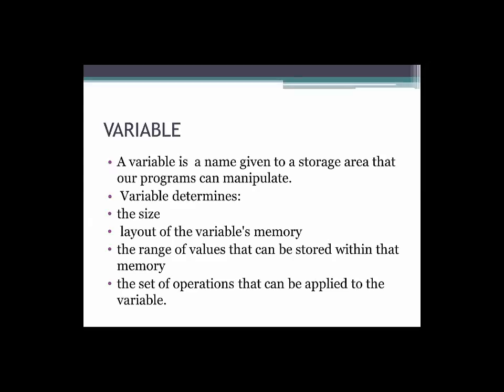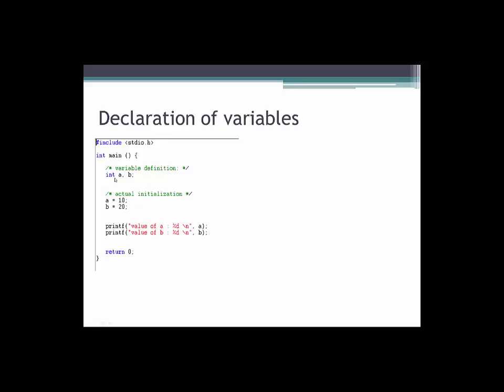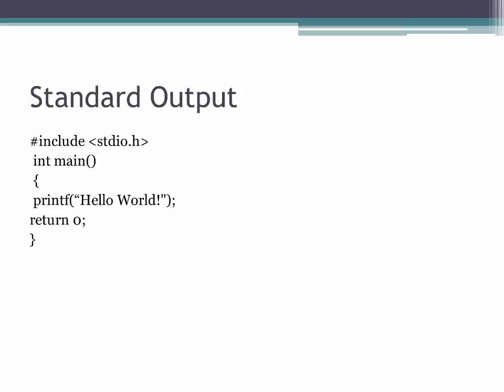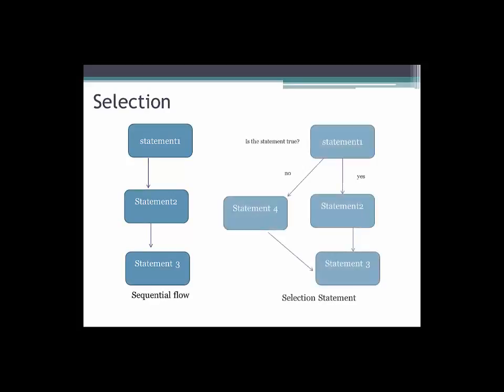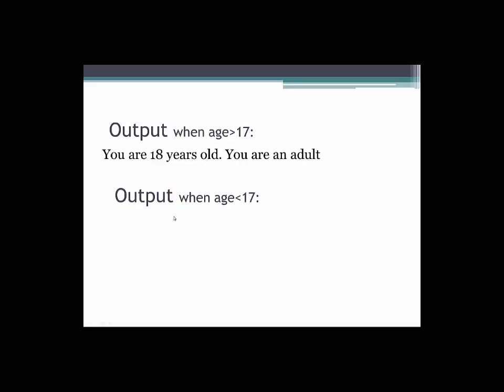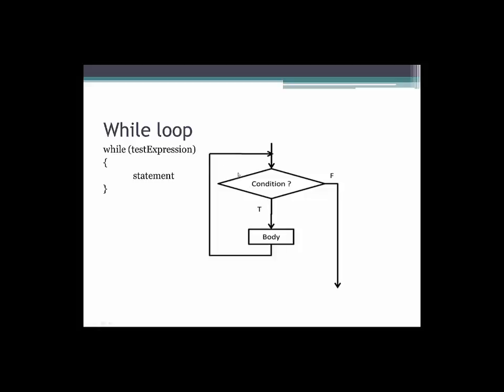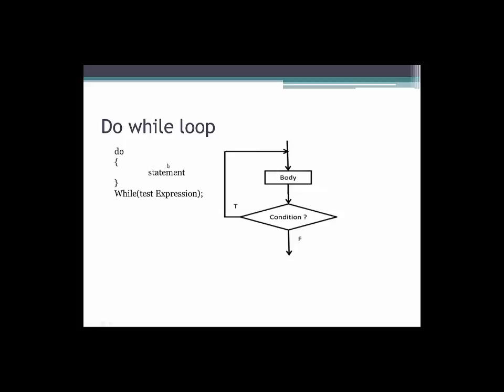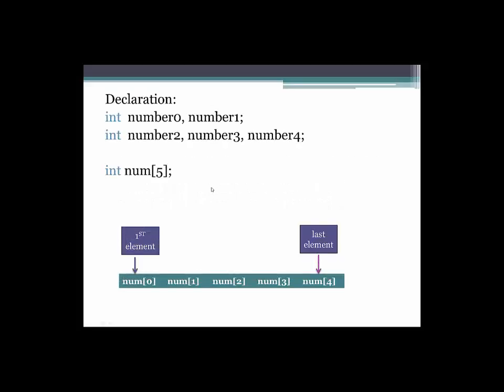reflective video 1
reflective